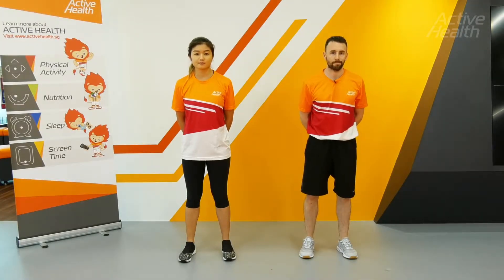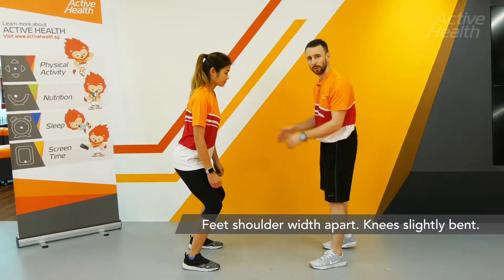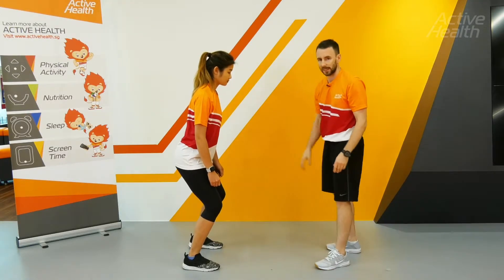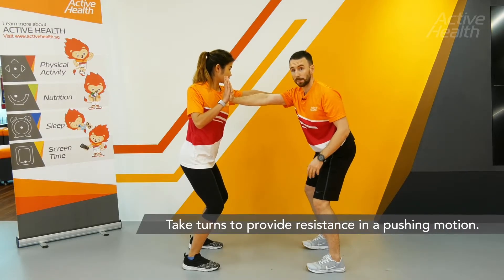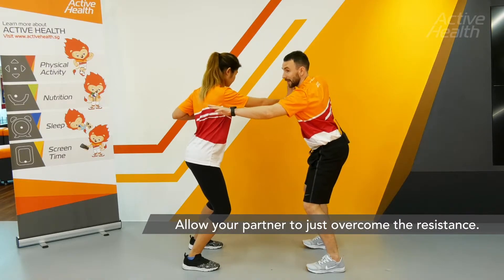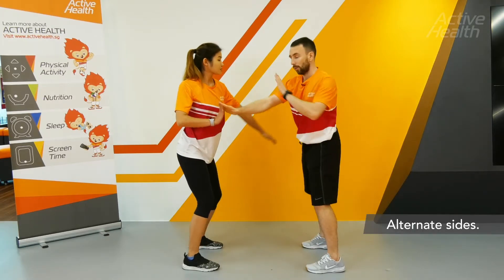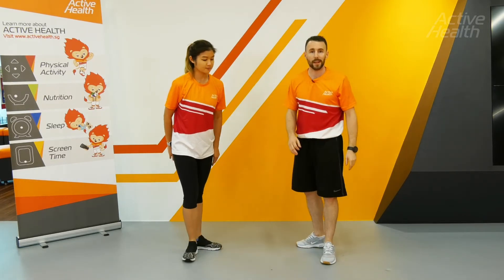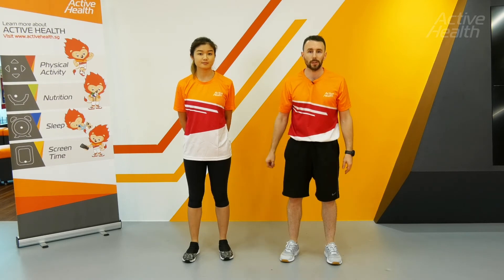How to build muscular endurance with Partner-Assisted Warding (Push)? (Active Health)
This exercise builds muscular endurance through activation of muscles in the trunk, upper arm and back.

Time: 30 seconds per side | Set: 2-3 | Rest: 60-120 seconds | Intensity: Moderate | Speed: Controlled

Find out how you can own and improve your health

❤ Do "LIKE" and "SHARE" if you love this video.

for more sports videos.